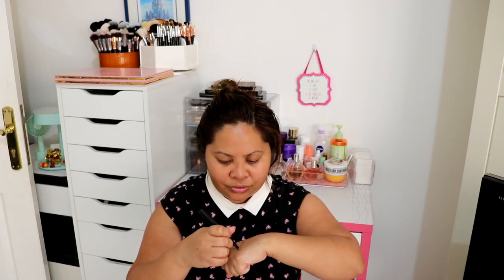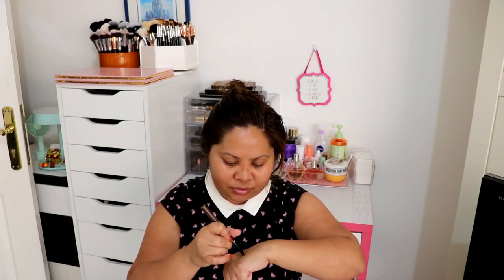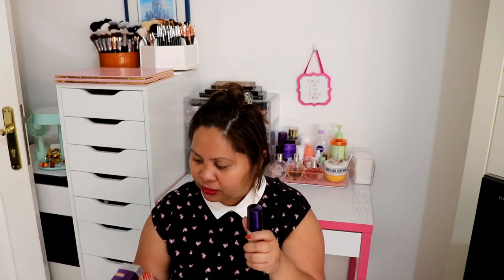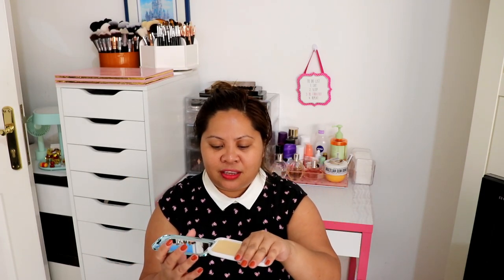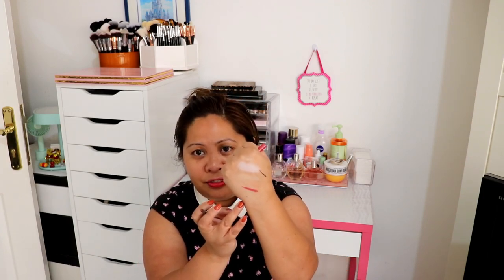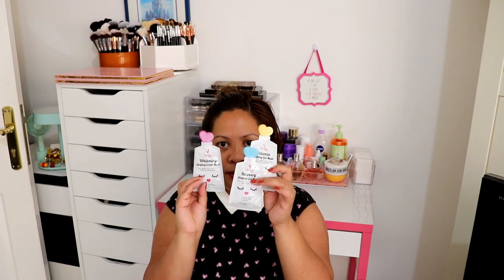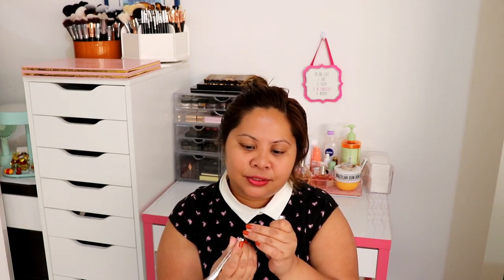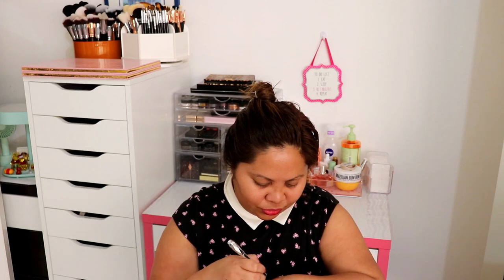WHAT I GOT FROM THE PINAS HAUL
XOXO